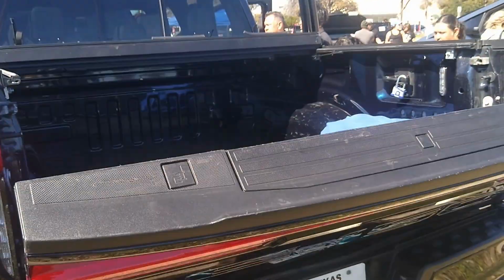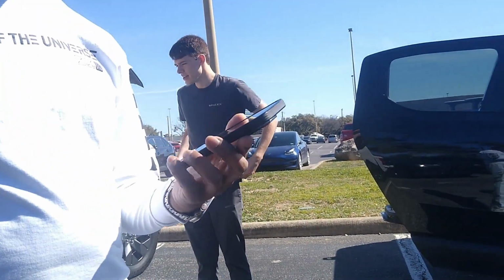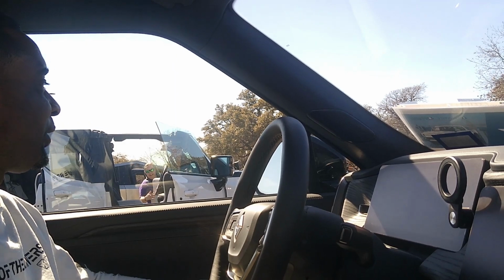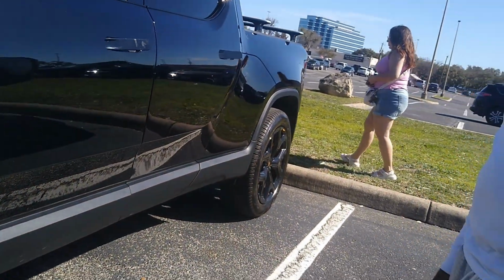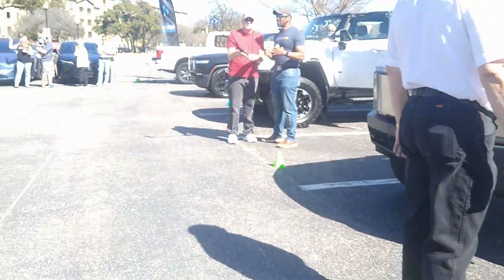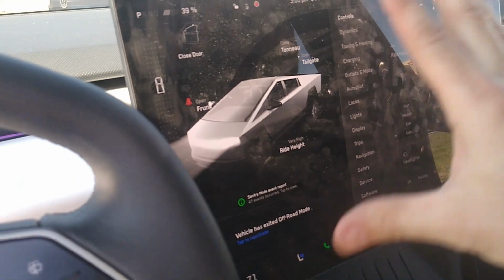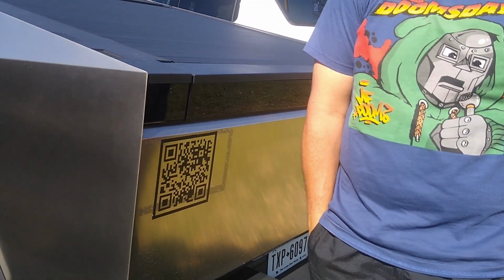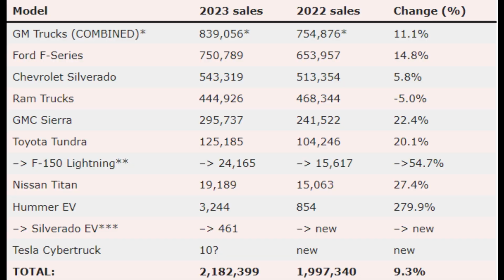Is the Tesla CyberTruck the King of EV pickups? Let's crown the Rivian, Lightning, Hummer EV, or CT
Tesla Owners Club of Central Texas hosted this event featuring every EV truck currently available. And we interviewed their owners. Thinking about an electric truck? Let's take a look at the Tesla CyberTruck, Ford F150 Lightning, Rivian R1T, Hummer EV.

Chapters
0:00 - 1:01 Intro
1:02 - 5:22 Ford F150 Lightning
5:23 - 5:58 Hummer EV
5:59 - 31:00 Rivian R1T
31:01 - 50:37 Tesla CyberTruck
50:38 - 56:14 Crowning the winner!

You can always reach out directly on our social / digital channels